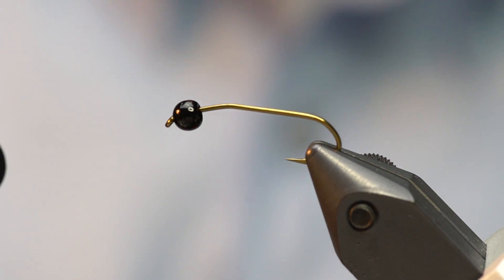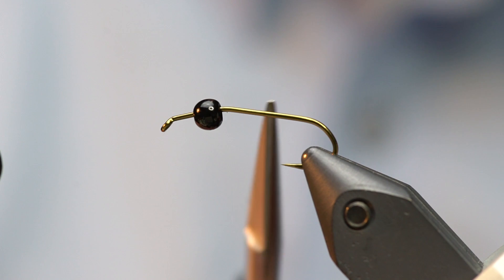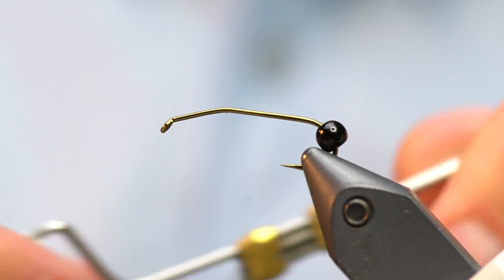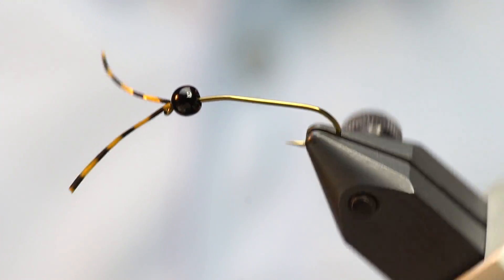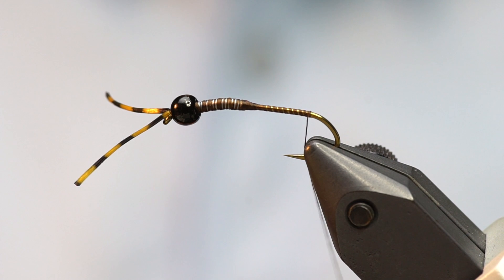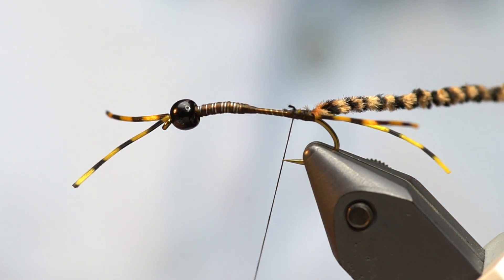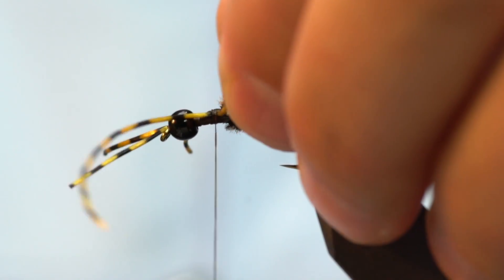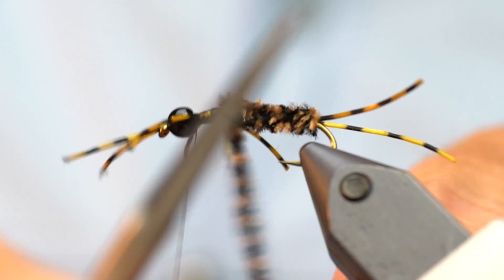Fly Tying Tutorial: Pat's Rubber Leg Stonefly Variation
Lance Egan ties one of his favorite stonefly patterns -- a variation of the Pat's Rubber Leg Stone.